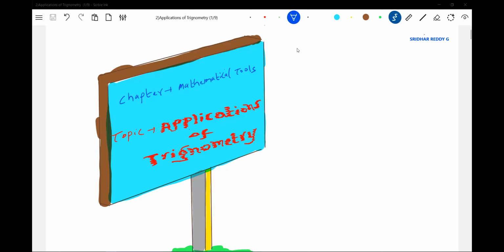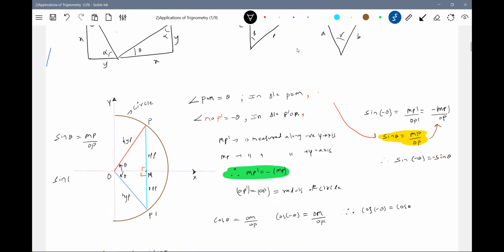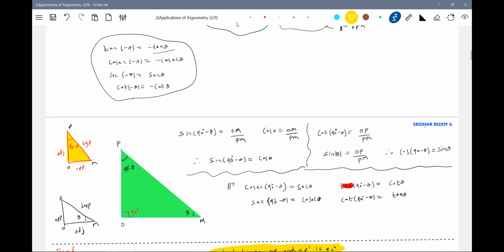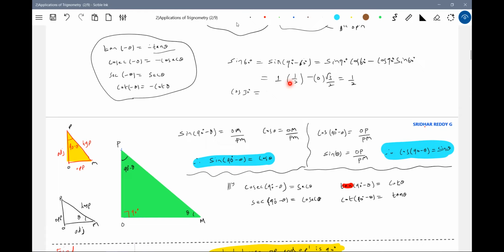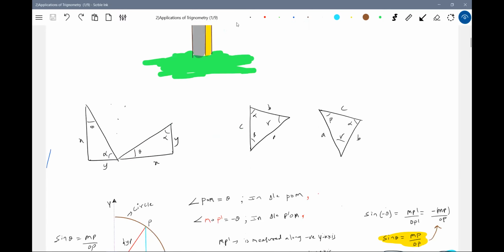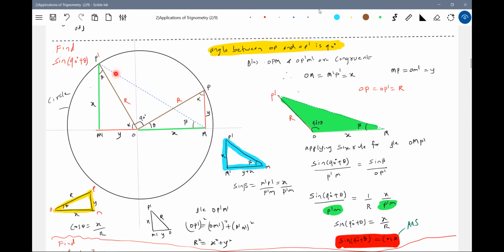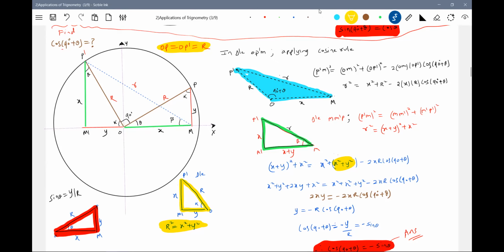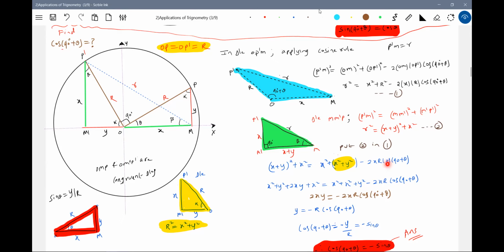19)Physics | Basic maths class 11| Applications of trignometry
Basic maths class 11 Physics |   Trignometry applications